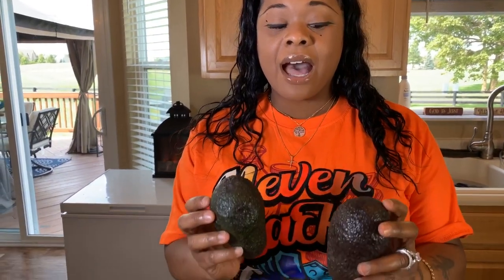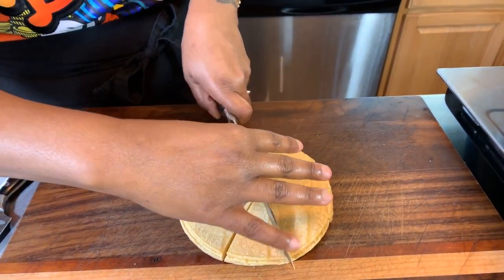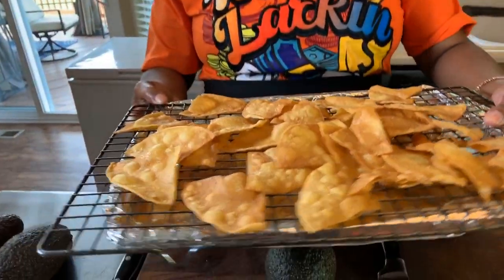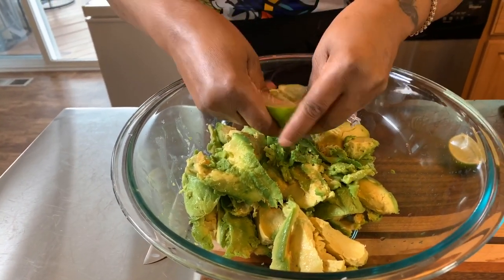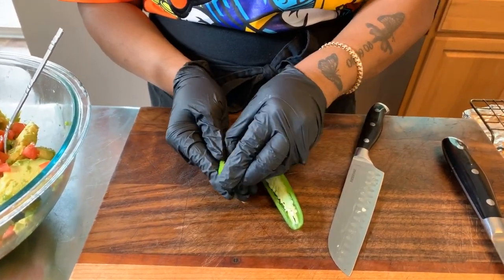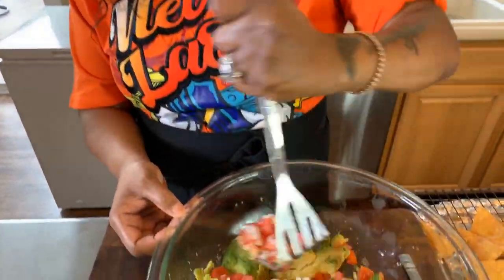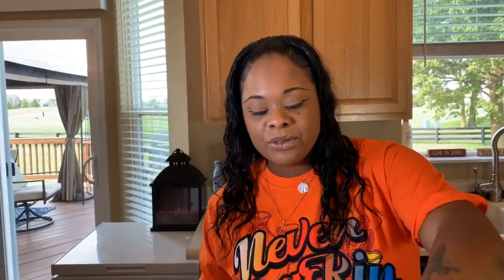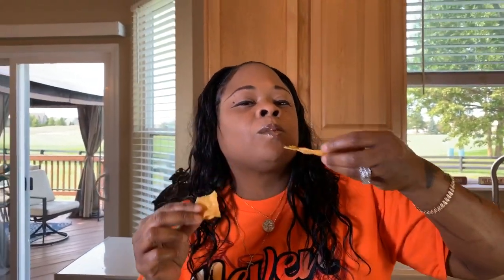How to make Fresh Guacamole and Corn Tortilla Chips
I love what I do and i'm so Grateful To Youtube for giving me this platform to share my gift with the world

   On this channel I upload videos often so make sure you

FoodRecipes GOD BLESS YOU ALL ENJOY THE CHANNEL
Fresh Guacamole and Corn Tortilla chips gina young style make you some
       INGREDIENTS
YELLOW CORN TORTILLA
5 AVACADOS
LIMES OR LEMON
1 SMALL FRESH GARLIC CLOVE
RED ONION  OR SWEET VADALIA
TOMATO
JALAPENO OR SARRANO PEPPER
CILANTRO
SALT.
PEPPER OPTIONAL
VEG OIL
GOD BLESS ENJOY 😊
GUACAMOLE SO TASTY